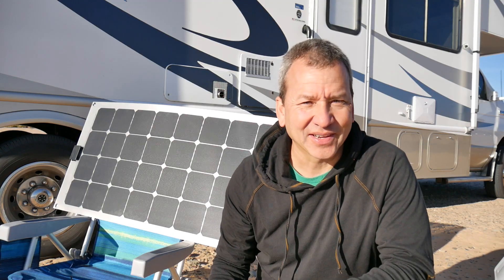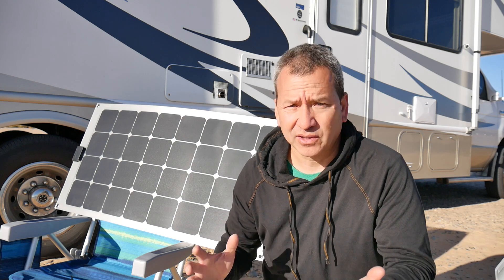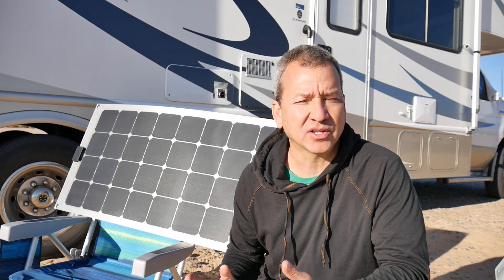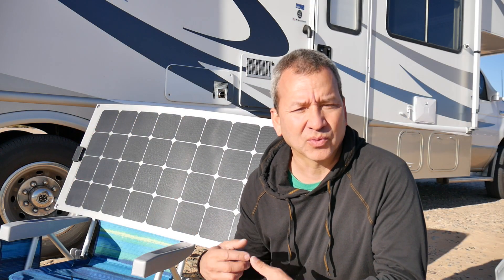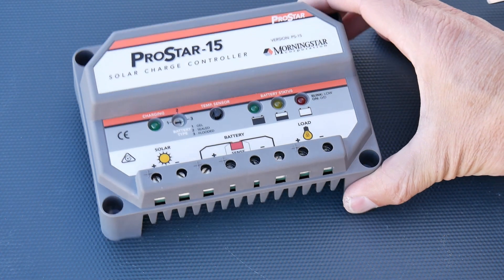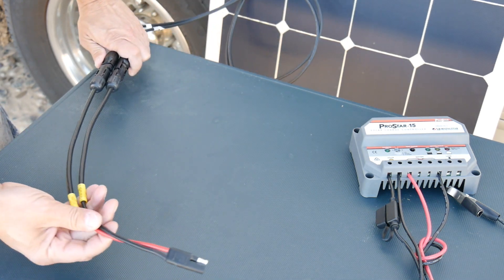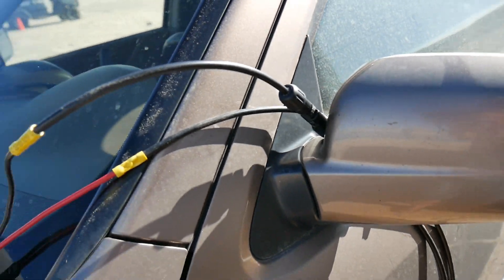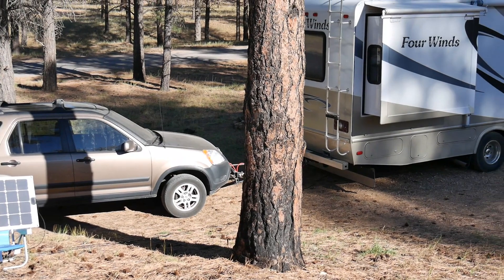How To Build a Portable Solar Charging System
A portable solar panel is perfect for grabbing more sun for battery charging. It's also the cheapest and easiest way to get started with solar. You'll learn a lot doing this basic DIY project and have a solar panel you can use for boondocking or anything else.

EQUIPMENT LIST:
100 Watt Flexible Solar Panel
ProStar 15 Amp Solar Charge Controller
Solar Extension Cable MC4
Quick Connect Wiring